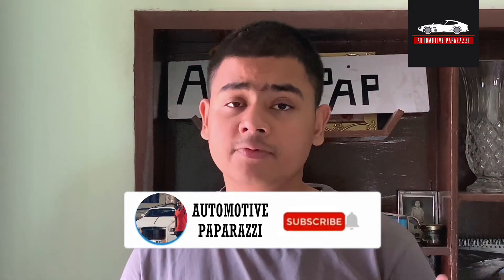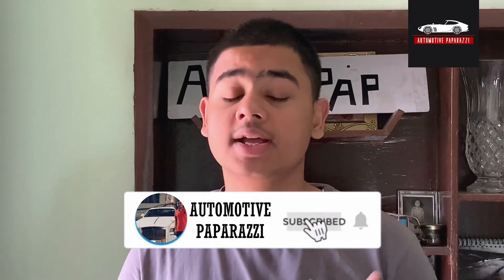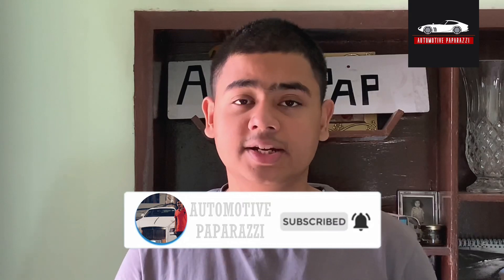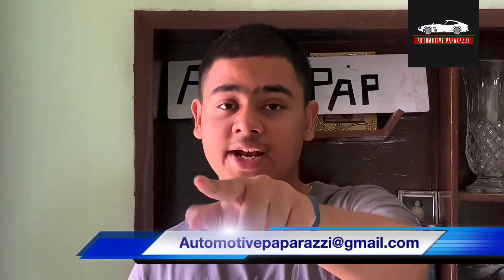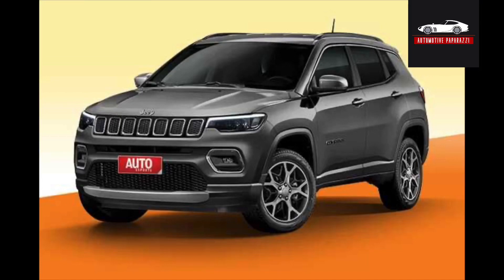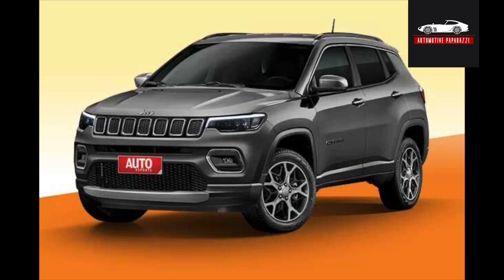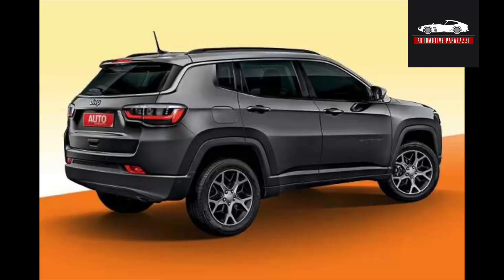2021 Jeep Compass Facelift Leaked! 🔥🔥🔥|Price,Launch & Changes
In This Video, I will show you how the 2021 Jeep Compass could look like and what are going to be the changes in this facelift, to know everything make sure to watch this video till the end.

who is a very big car enthusiast.